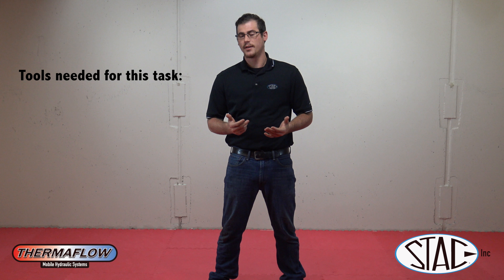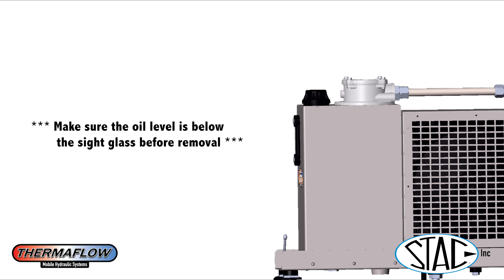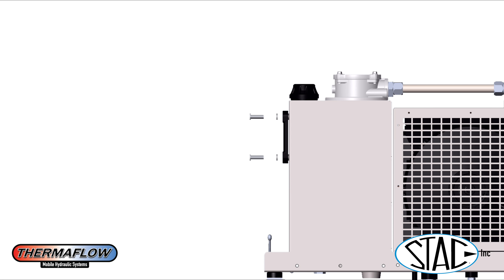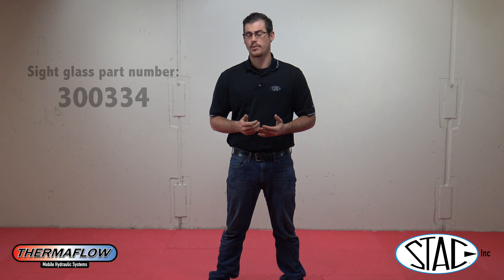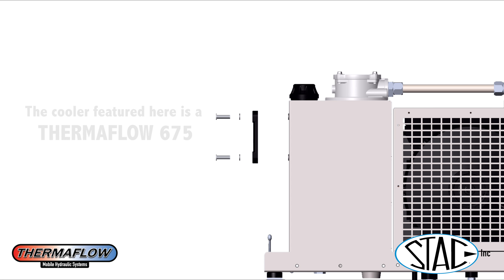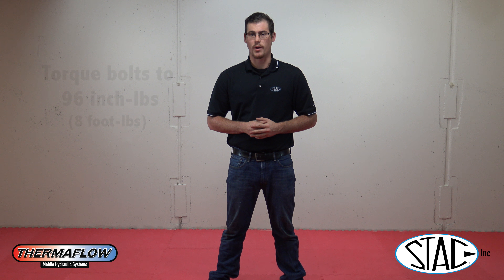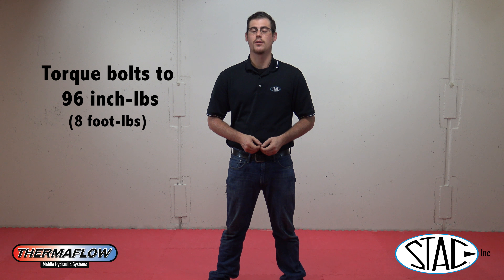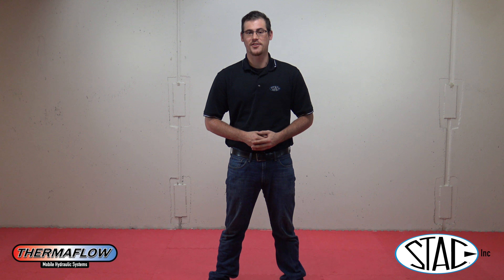How to Properly Change a Sight Glass on a Wet Kit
In this video, certified fluid power specialist, Tyler Merth of STAC, Inc teaches you the proper way to replace a sight glass (sight gauge) on a hydraulic wet kit.

As well as the services, STAC, Inc provides for the mobile hydraulics industry.